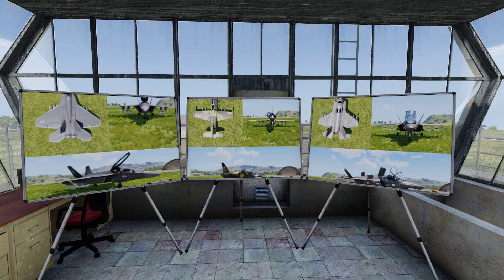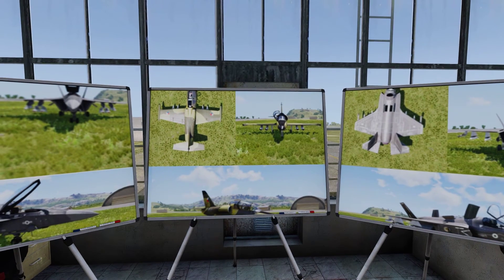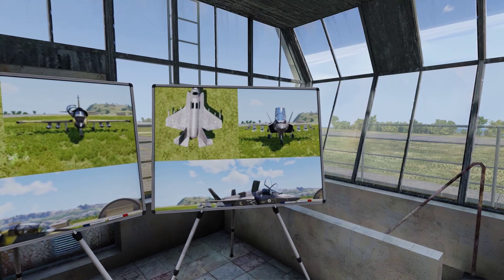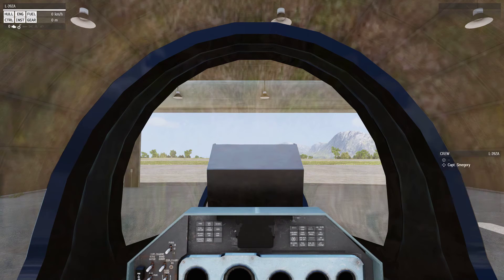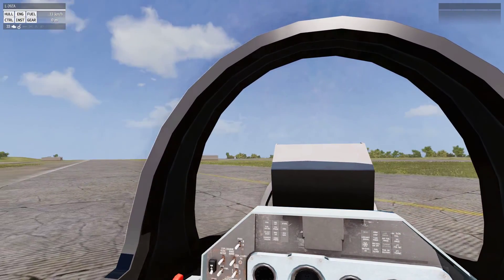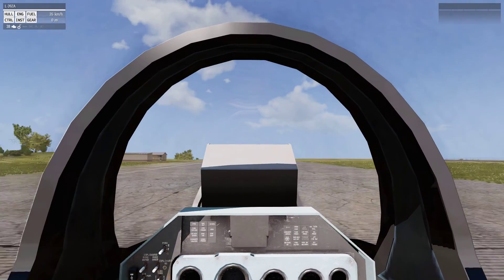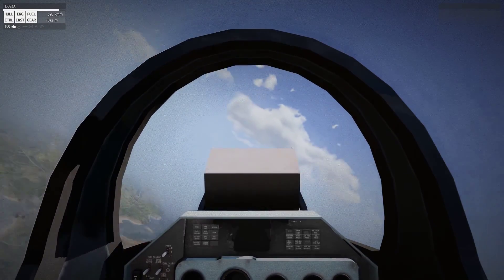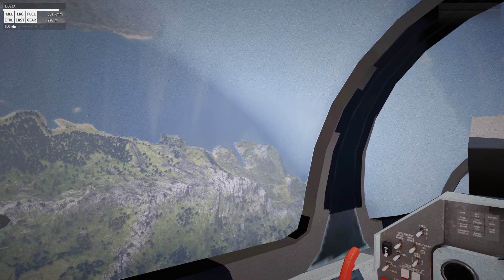Arma 3 - Jets | Flight and Combat tutorial! (Using Joystick)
-- Section Times --

- 00:00 - Introduction
- 02:30 - Taxi + Take off
- 07:44 - Basic Flight
- 16:00 - Ground Attack
- 30:39 - Air Combat
- 33:16 - Outro

I hope you guys enjoy this video and that some of you may find this

Why not join the 6th Northumbrian Guards unit!
We are a fairly casual MilSim (Military Simulation) group for Arma 3. No prior experience in MilSim or even Arma is required, only a willingness to play and an open mind!

If interested then join our Bohemia Interactive group or join our Teamspeak and introduce yourself!

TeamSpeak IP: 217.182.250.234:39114